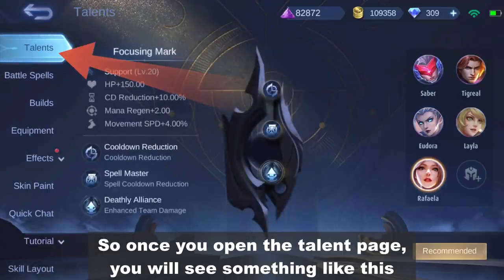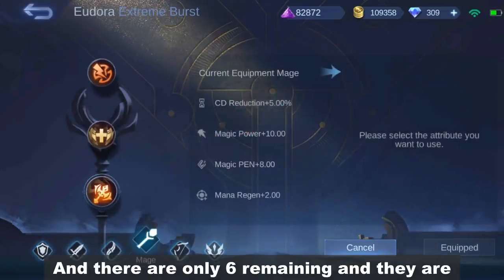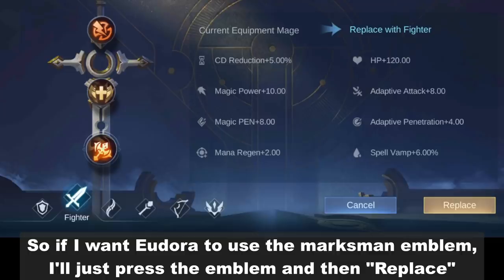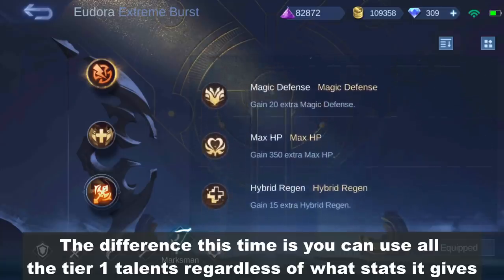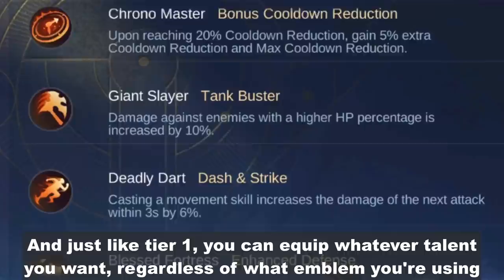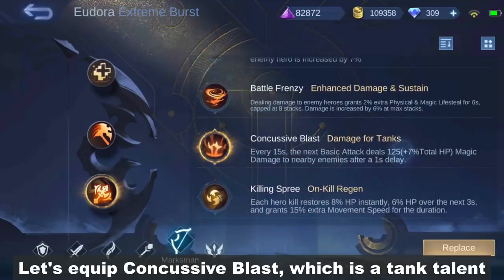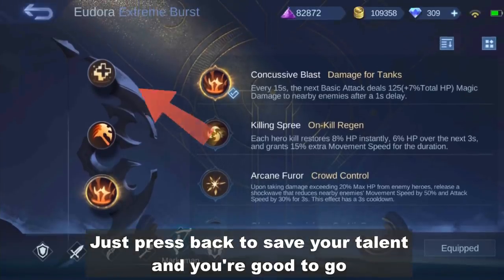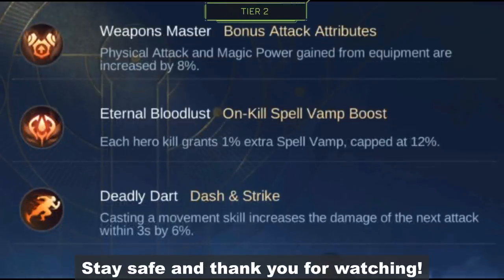NEW EMBLEM SYSTEM IN MOBILE LEGENDS - LEARN HOW IT WORKS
So we just had an update on advance server and the developers have introduced a new emblem system
I'm going to try my best to explain how it works so please bear with me